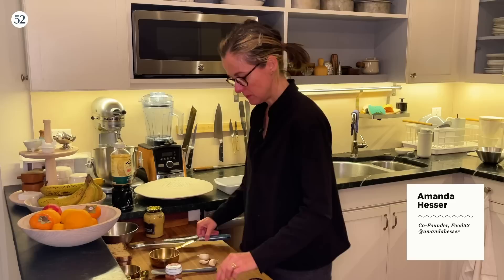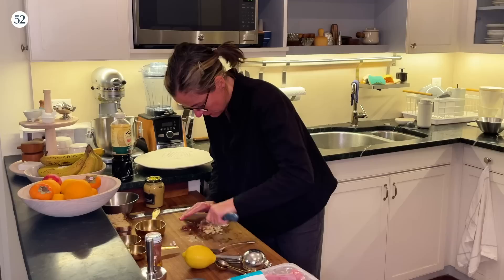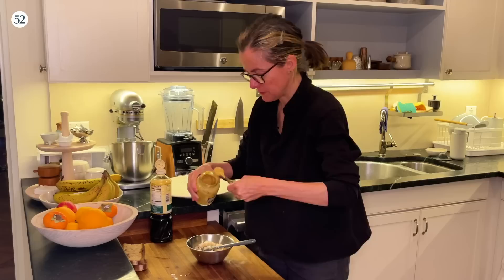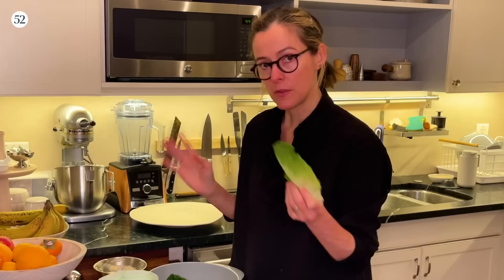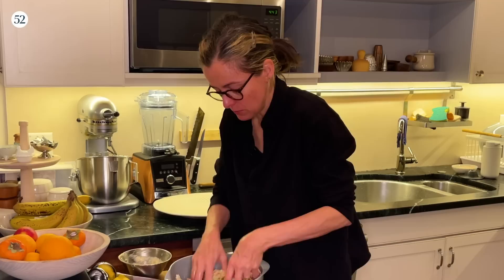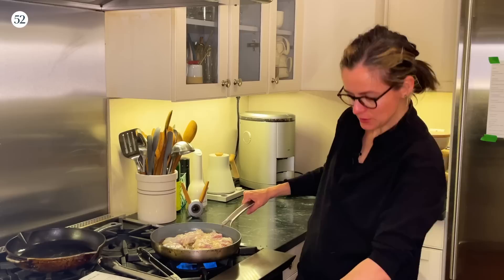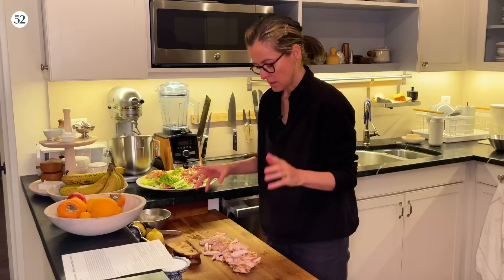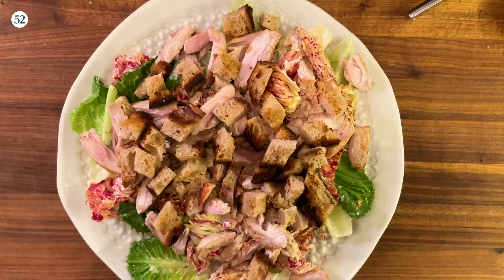Amanda Makes Ali Slagle's Not Just Another Caesar Salad | Amanda Messes Up in the Kitchen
In this episode of Amanda Messes Up in the Kitchen, Amanda Hesser is whipping up Ali Slagle's Not Just Another Caesar Salad, the classic we all know and love, with a few genius tricks. This salad's genius starts with a double-duty dressing-slash-marinade (that you don't have to let marinade or even wipe off before cooking), but it doesn't stop there.

PREP TIME: 30 minutes
COOK TIME: 10 minutes
SERVES: 4

INGREDIENTS
3 garlic cloves
4 anchovies
1 1/2 ounces Parmesan, divided
1 lemon
1 cup mayo
1 teaspoon low-sodium soy sauce
2 teaspoons Dijon mustard
1 pound boneless, skinless chicken thighs
Few heads crisp lettuces (like Little Gem, romaine, or chicories)
2 tablespoons olive oil (optional, for croutons)
2 thick slices of crusty bread (optional, for croutons)